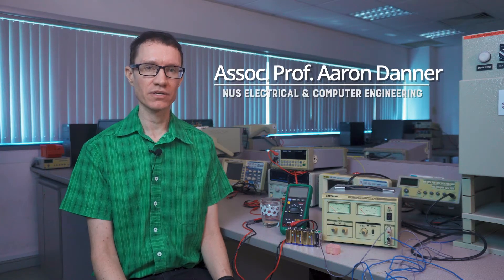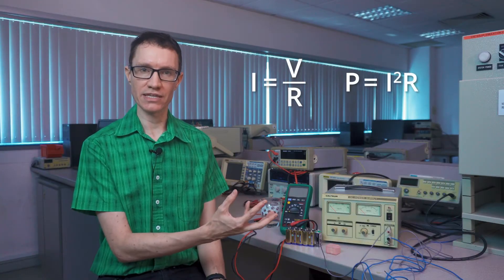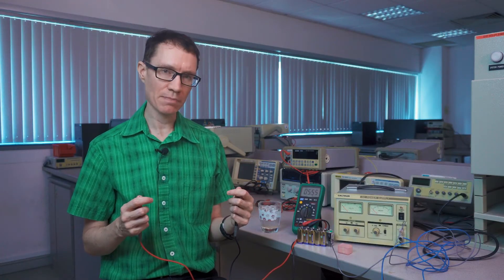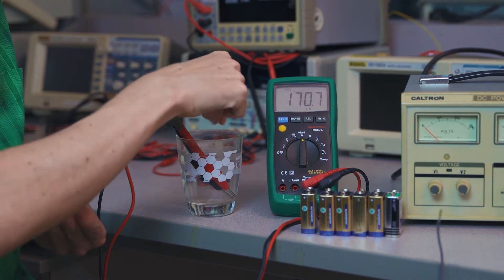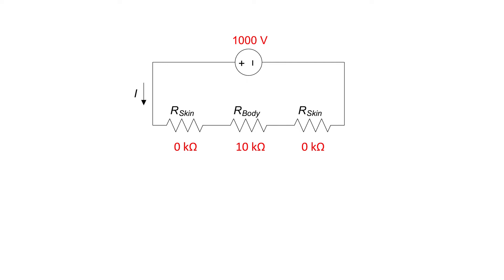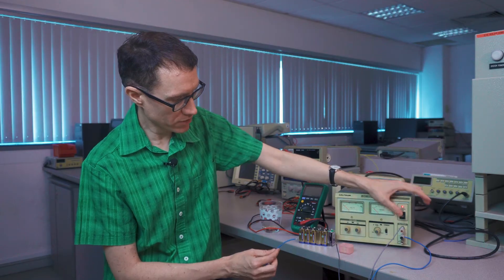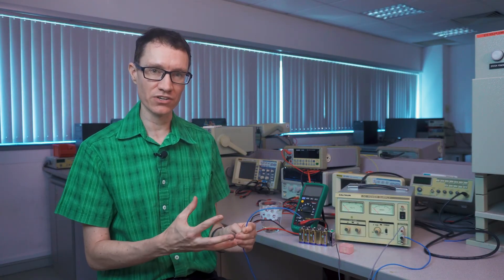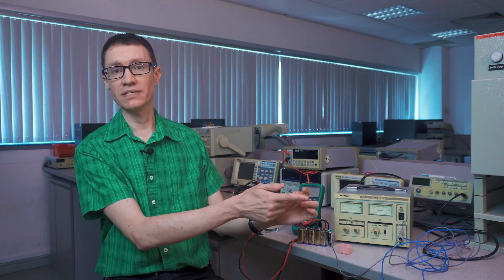Resistance of the Human Body/Electrical Safety (Circuits for Beginners #5)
Why is high voltage more dangerous if it is current that kills?  The skin resistance can change!  Let's work an example together. This video series introduces basic DC circuit design and analysis methods, related tools and equipment, and is appropriate for first year university undergraduate students.